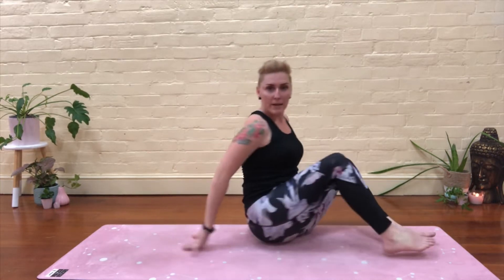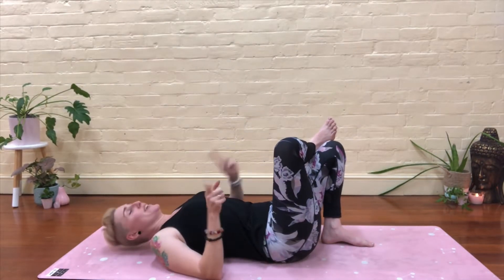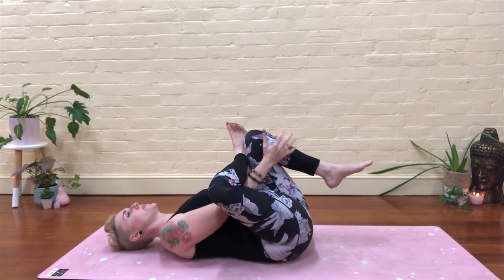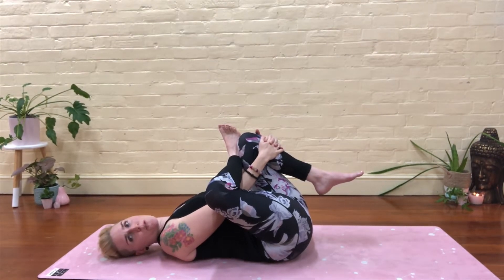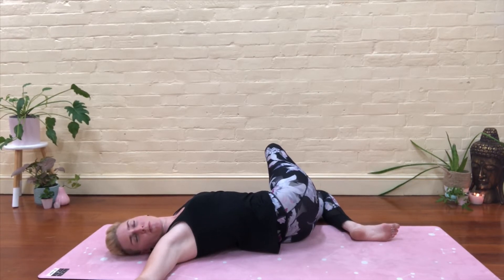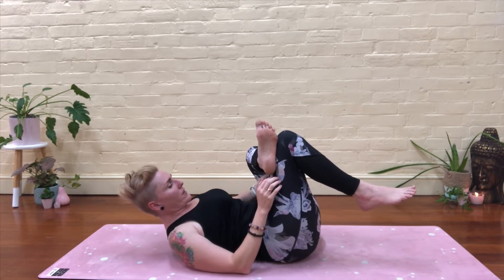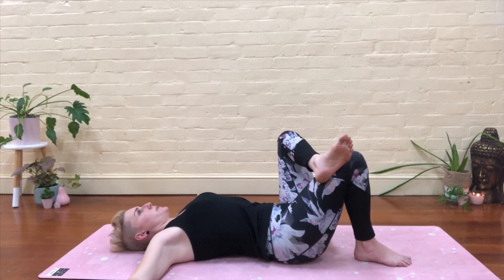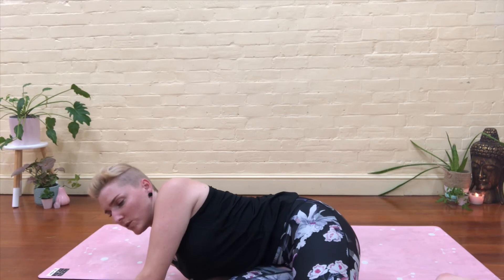A Quick Yoga Stretch Sequence for the Lower Body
Lay down and let go with some gentle lower body stretch and twisting. These exercises will help to open the hips, release lower body tension, improve circulation, relieve sciatica or piriformis issues and can improve digestion. Also amazing for any tightness or sore muscles throughout the lower body.